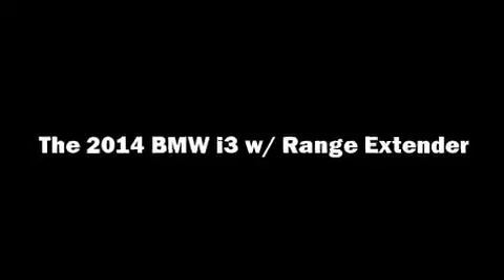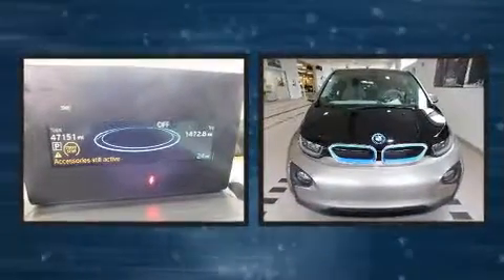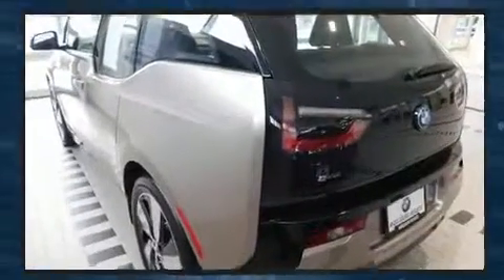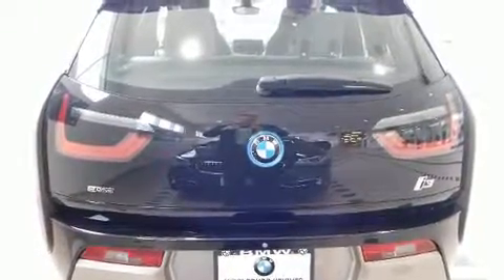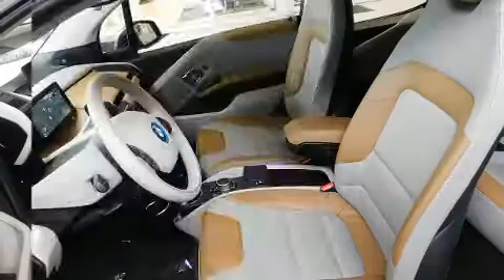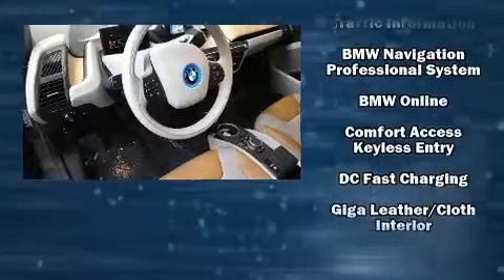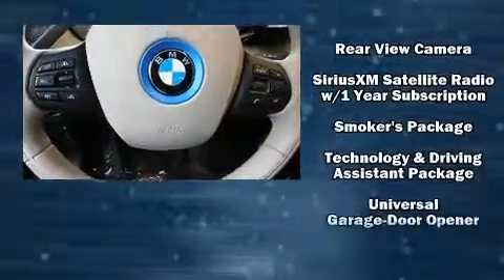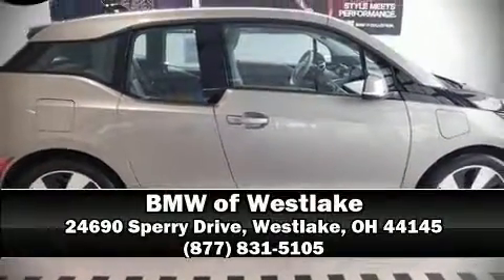2014 BMW i3 in Westlake, OH 44145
With fewer than 50,000 miles on the odometer, this 4 door sedan prioritizes comfort, safety and convenience. A wealth of standard features means that you no longer have to sacrifice. Such as remote keyless entry, 1-touch window functionality, a built-in garage door transmitter, automatic dimming door mirrors, heated seats, telescoping steering wheel, rear wipers, and power windows. BMW ensures the safety and security of its passengers with equipment such as: dual front impact airbags with occupant sensing airbag, head curtain airbags, traction control, brake assist, a panic alarm, an emergency communication system, and 4 wheel disc brakes with ABS. With electronic stability control supplementing mechanical systems, you'll maintain precise command of the roadway. This vehicle has achieved Certified Pre-Owned status, by passing BMW's rigorous certification process. Our sales reps are extremely helpful & knowledgeable. We'd be happy to answer any questions that you may have. Come on in and take a test drive!